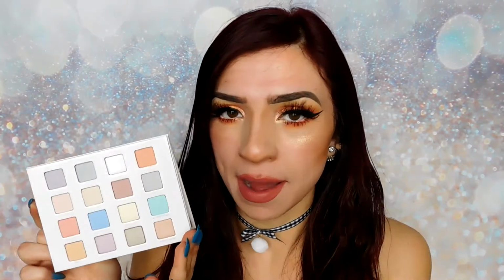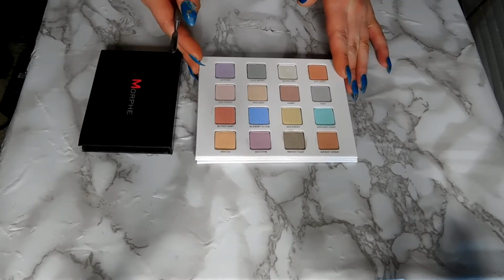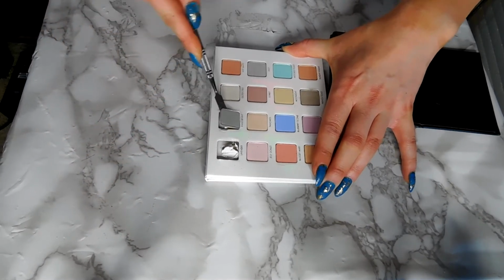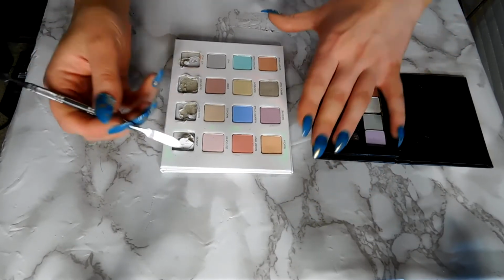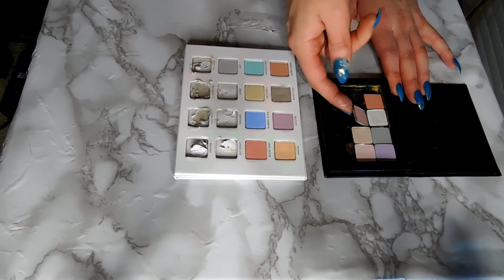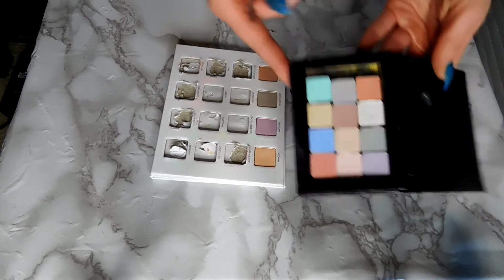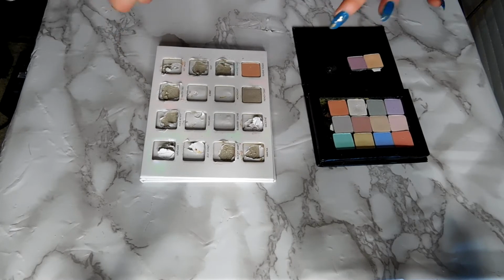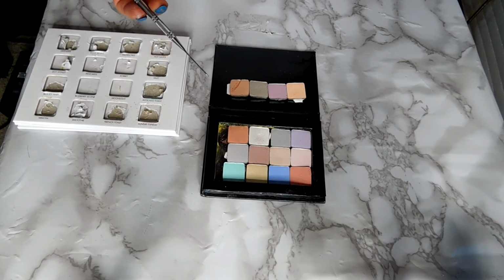DEPOTTING: LORAC I LOVE BRUNCH | 🥚 Easter Edition!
♡ Hi friends of the Internet ♡ My name is Emily Violet Marie and today I'm bringing you a special Easter themed depotting video!! Today i tackled the Lorac I Love Brunch palette!

YouTube will always be a hobby for me and I have nothing to lose by giving you guys my 100 percent unfiltered opinion.
(ﾉ◕ヮ◕)ﾉ*:･ﾟ✧

♡♡Face♡♡
♡Foundation: I don't wear foundation!
♡Primer:  Hourglass - Mineral Veil
♡Bronzer: Becca - Capri Coast
♡Blush: Clionadh Valentines The Florals Blush Trio - Pollen
♡Highlight: Becca - Champagne Pop
♡Contour: Kevyn Acoin - Medium Sculpting Powder
♡Concealer: Tarte Shape Tape - Light Neutral
♡Powder: TooFaced - Peachy Matte Powder

♡♡Brows♡♡
♡Anastasia Dip Brow - Ash Brown

♡♡Eyes♡♡
♡Shadow: DIY Maybelline Lemonade Craze palette :)
Juvias Place - Saharan 2 palette
♡Brow bone/inner corner: Colourpop - Flexitarian, Jouer - Citrine
♡Lashes: Boldface - Go Big or Go Home
♡Liner: The Balm - Shwing, Estee Edit - Nude/Burgundy
♡Mascara: Essence - Lash Princess

♡Lipstick: Kat Von D - Double Dare

♡Necklace: LuvKid on Depop!